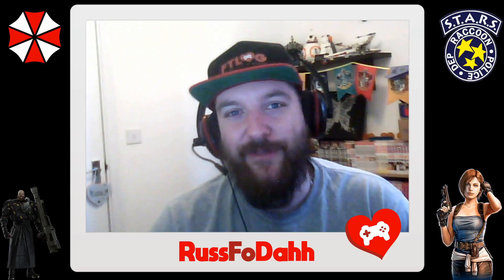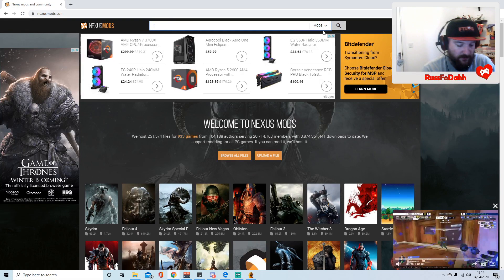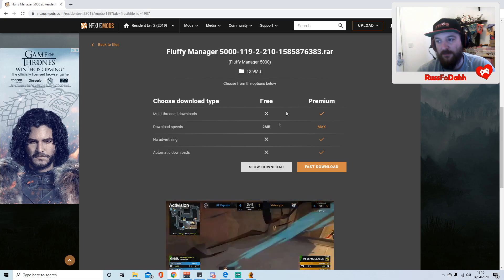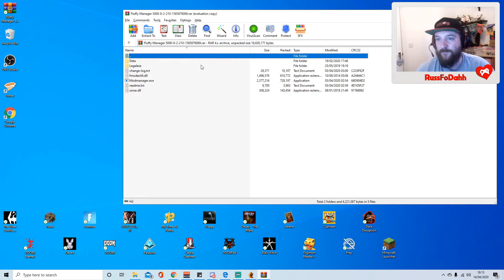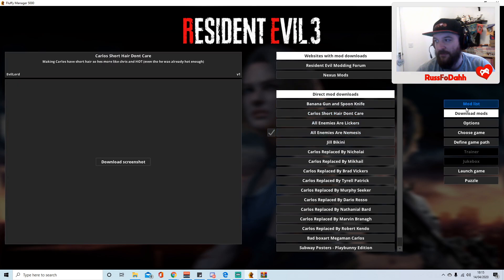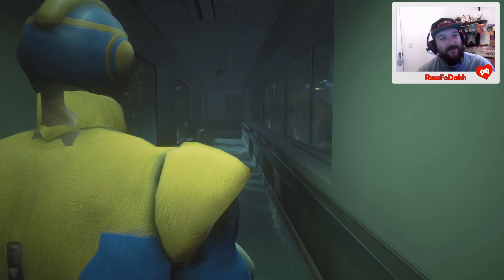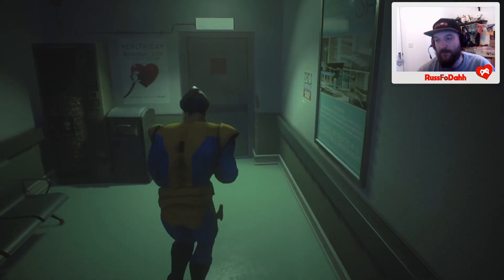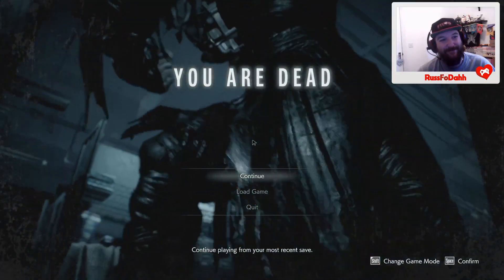How to mod Resident Evil 3 on the PC [Quick and easy]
Modding Resident Evil 3 (2020) is fast and easy, and allows you to do crazy things such as: make every enemy Nemesis, or have Megaman Carlos. Simply download Fluffy Manager 5000 and follow the steps in this video.